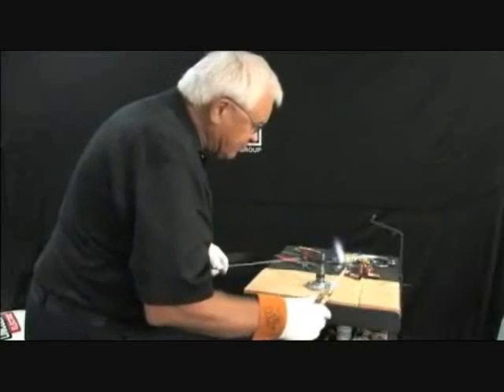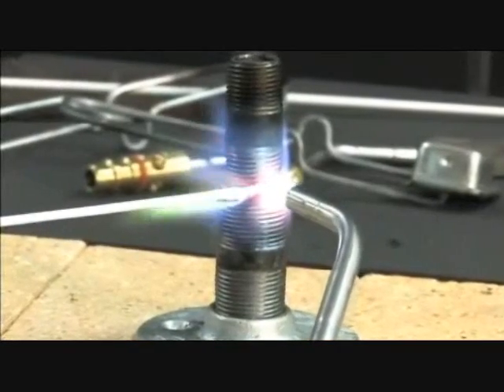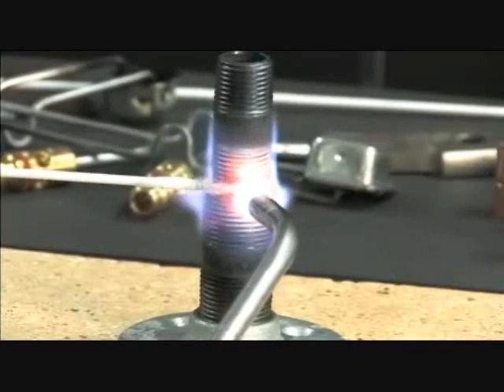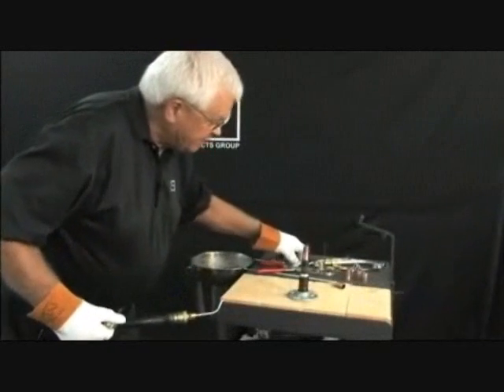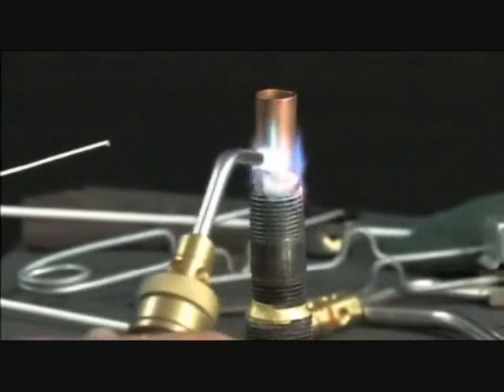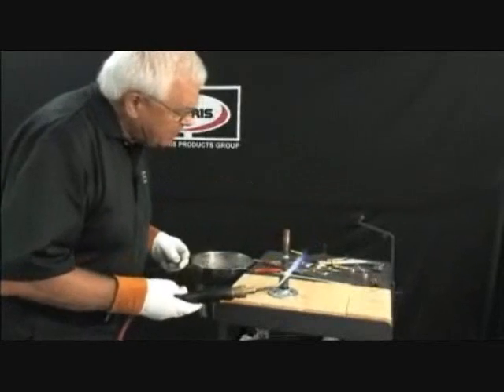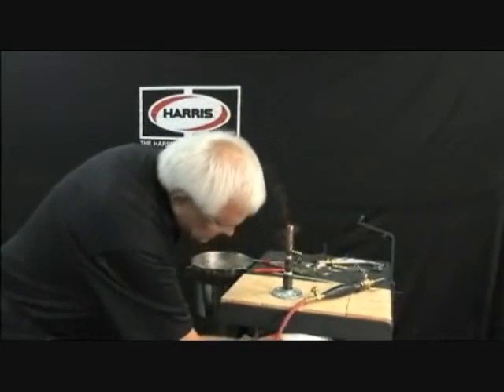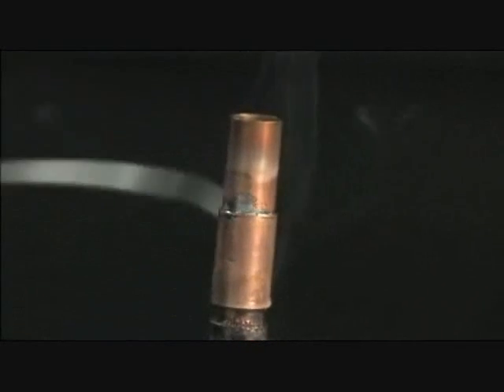Inferno Demo by Harris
Brazing and soldering tips have not changed much over the past decade. The INFERNO® by Harris is the result of unparalleled product development and engineering efforts.

Watch the INFERNO in a variety of applications including steel to steel, copper to copper and more.